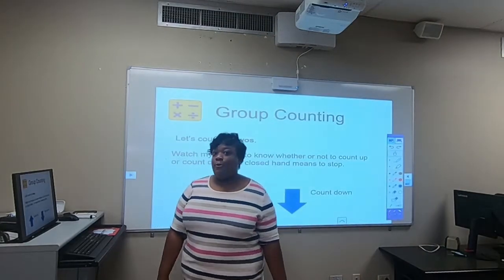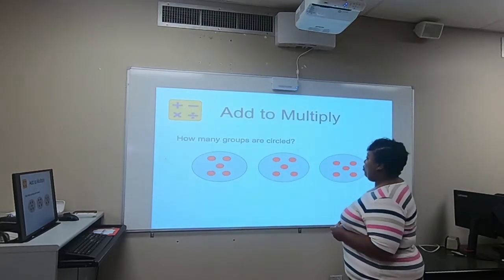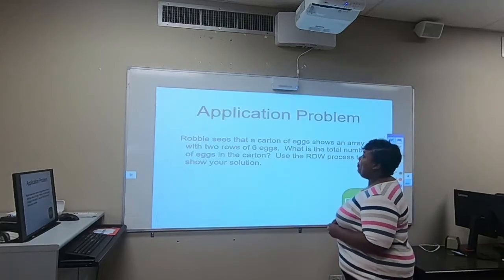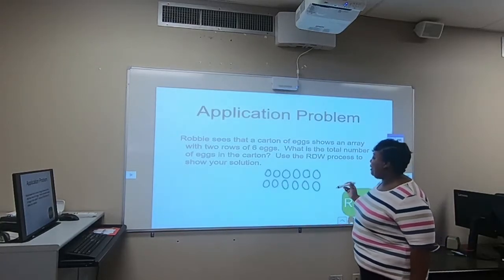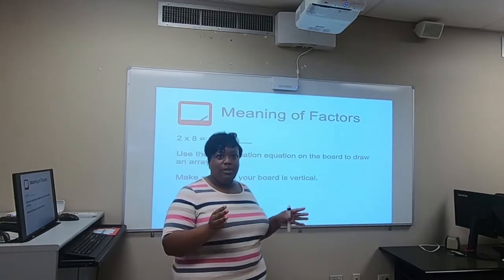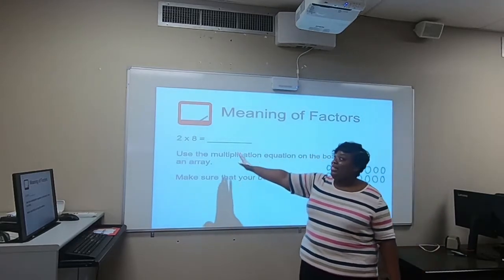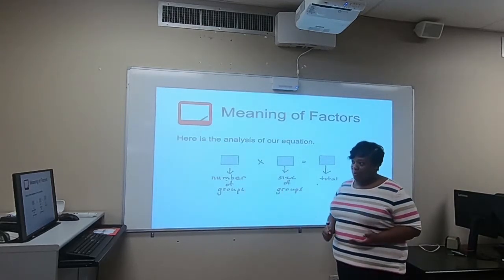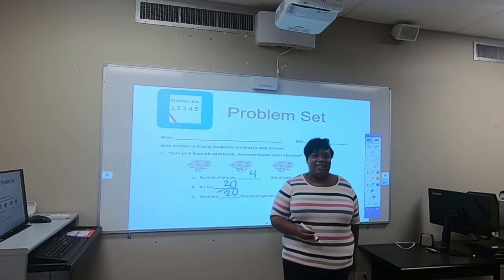3rd grade Math Module 1 Lesson 3